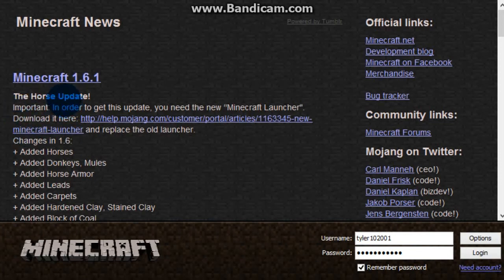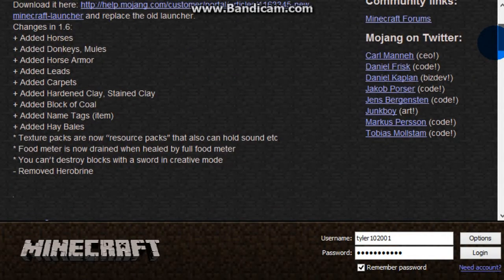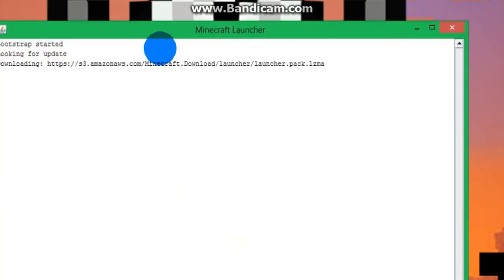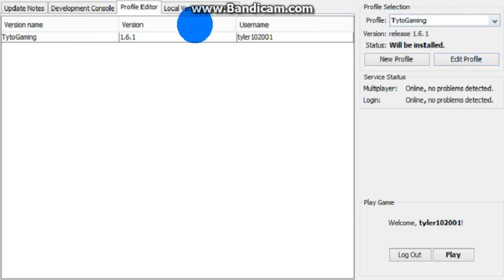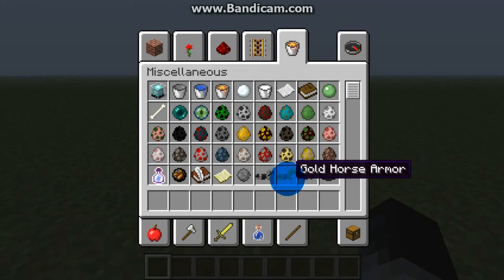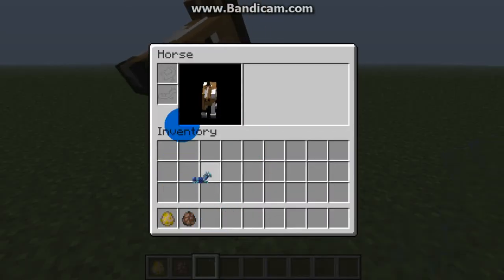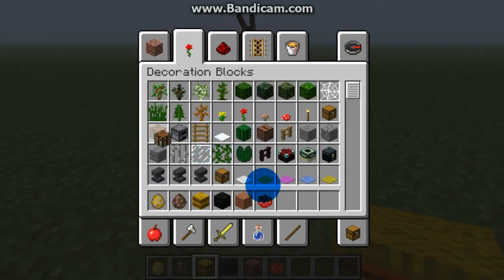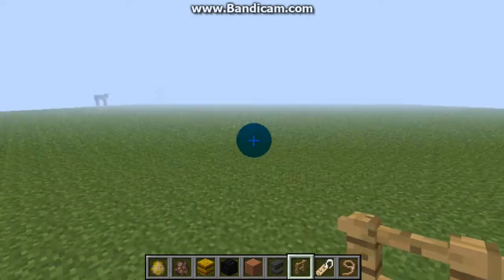minecraft update: 1.6 update! + news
i felt like since i didn't upload for a week i thought i should upload this!
it includes
horses blocks of clay and blocks of coal, and more!